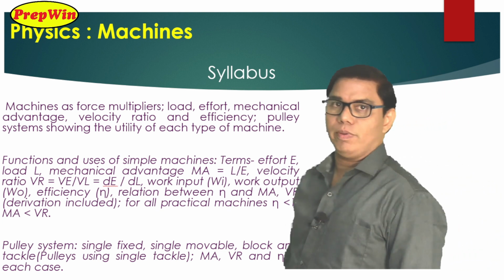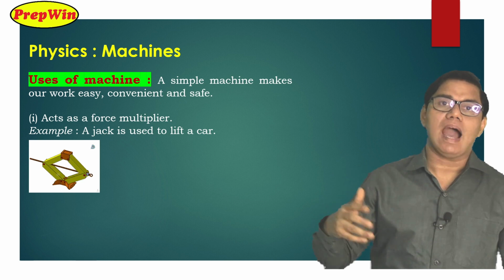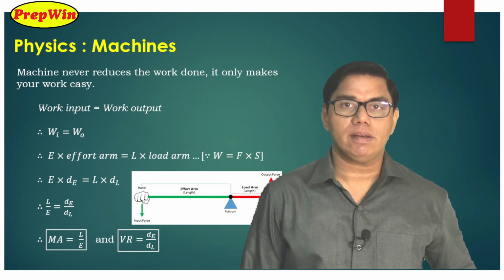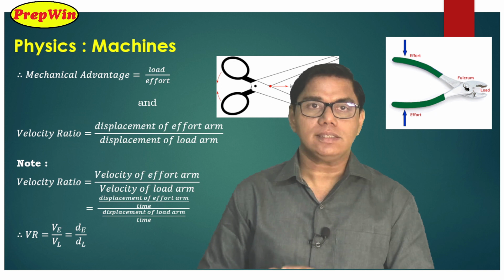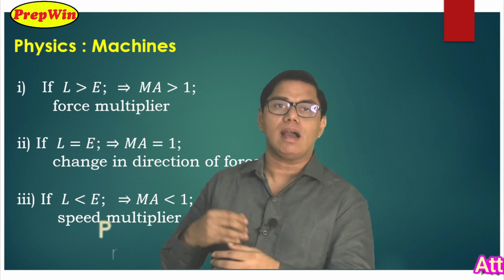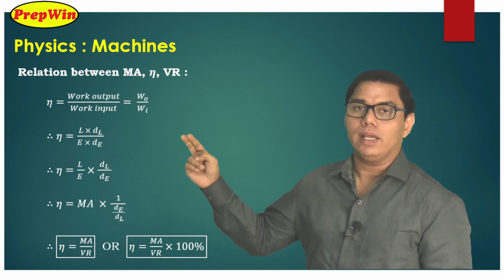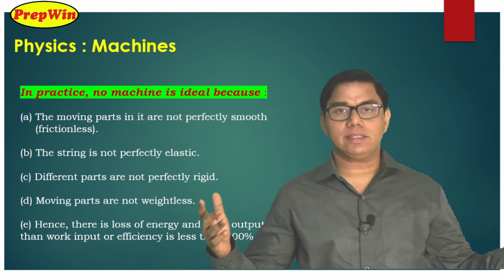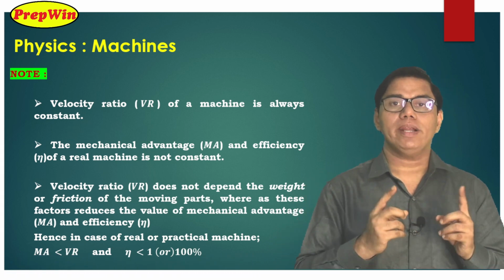Machines Physics ICSE class 10 mechanical advantage velocity ratio MA VR & Efficiency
icse class 10 machines
icse class 10 machines notes
icse class 10th physics machine
icse class 10 physics machines
icse class 10 physics chapter 3 pulley
machines class 10 icse
machines class 10 icse physics
machines class 10 icse one shot
machines class 10 icse numericals
class 10 icse machines
class 10 icse machines notes
machines, mechanical advantage, velocity ratio, efficiency
class 10 icse physics chapter 3 pulley
icse physics class 10 machines numericals
icse physics class 10 machines
pulleys physics icse class 10
machines physics icse class 10
class 10 icse machines numericals
physics chapter 3 icse class 10
icse class 10 physics chapter 3 machines numerical

Machines | Physics | Machines made easy |  For  ICSE | CBSE | STATE BOARDS | Mechanical Advantage |Velocity Ratio | Efficiency | This chapter video is for students of ICSE / CBSE / STATE BOARDS for class 6, 7, 8, 9 & 10 | Easy explanation in 30 minutes |

CONTENTS
1) Definition of simple Machine
2) Load
3) Effort
4) Principle of Simple machines
5) Mechanical Advantage
6) Velocity Ratio
7) Efficiency
8) Work input
9) Work output
10) relation between MA, VR and η
11) Differences between ideal machine and practical machines